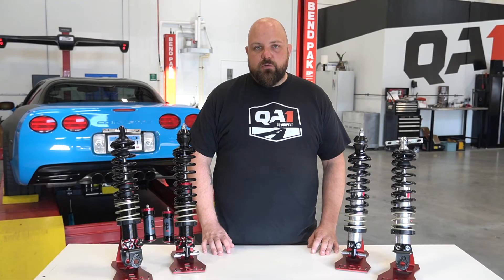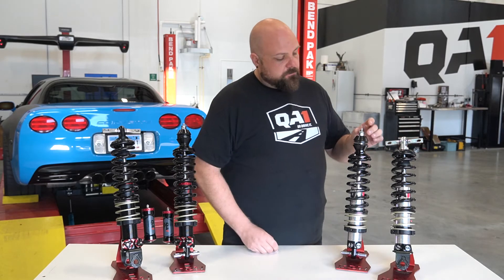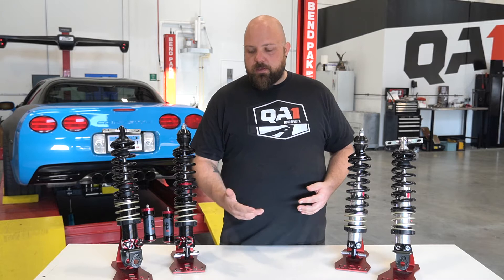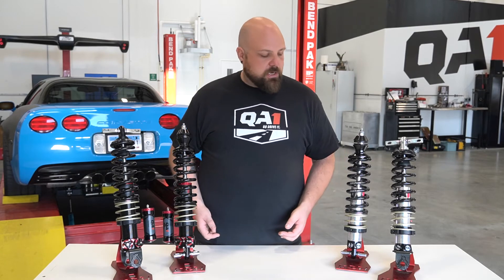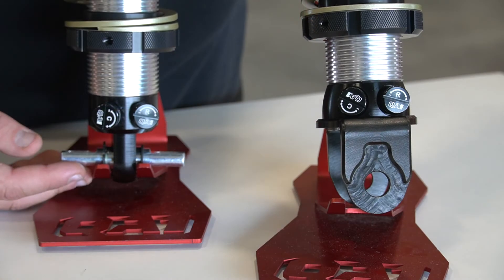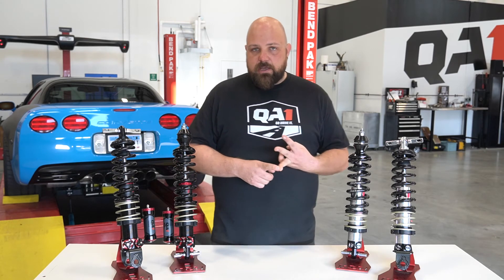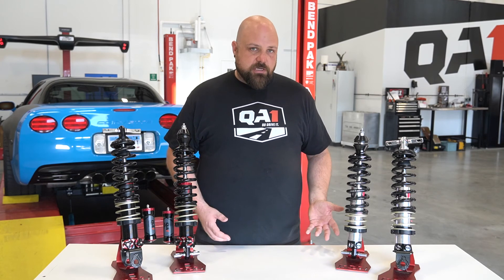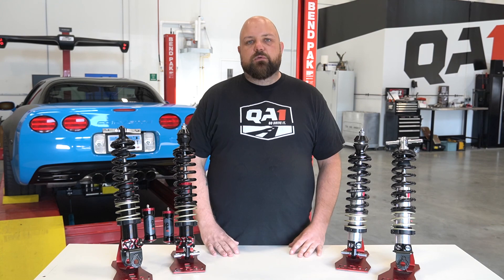FAQs: QA1 C5/C6 Corvette Coil-Overs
Looking to upgrade your C5 or C6 Corvette with a top-of-the-line coilover system? Look no further! Our Design Engineer, Bill Foley, is here to provide an in-depth analysis of the features and benefits of our double-adjustable and MOD Series coil-overs specifically designed for Corvettes. With our coilover systems, you can expect enhanced performance, superior handling, and a more comfortable ride. So, whether you're a weekend warrior or a professional racer, our coilover systems are the perfect upgrade for your Corvette. Don't miss out on the opportunity to take your driving experience to the next level!